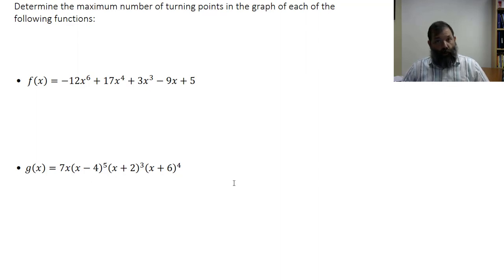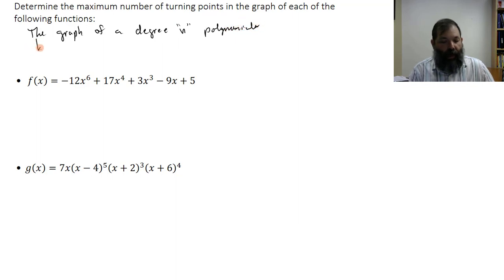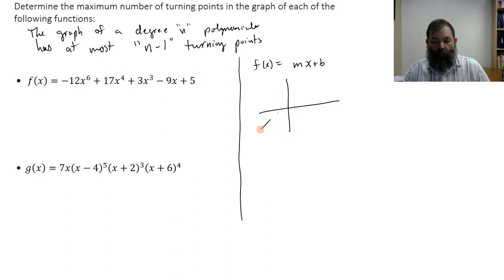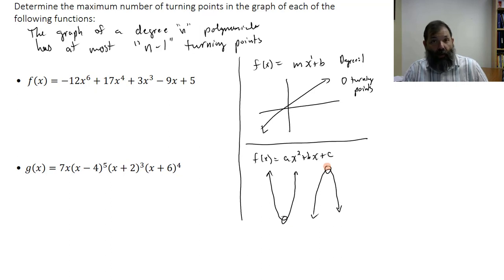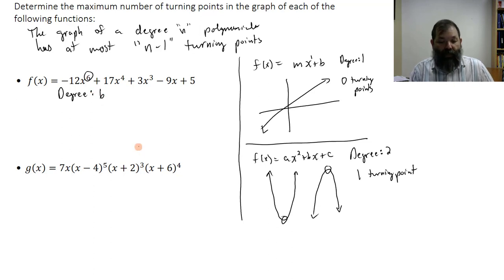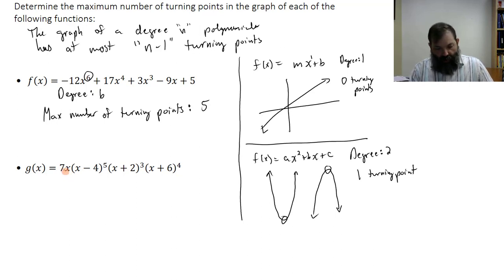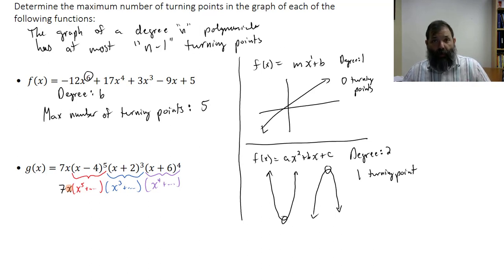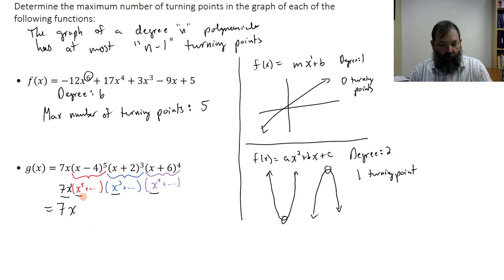Determine maximum number of turning points for a polynomial function.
Determine the maximum number of turning points in the graph of each of the following functions:
f(x)=−12x^6+17x^4+3x^3−9x+5
g(x)=7x(x−4)^5 (x+2)^3 (x+6)^4